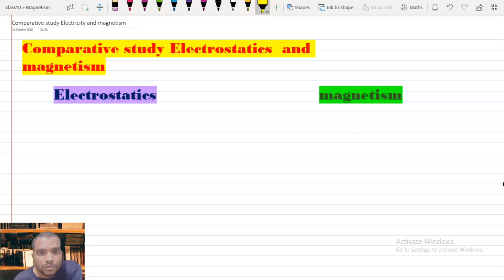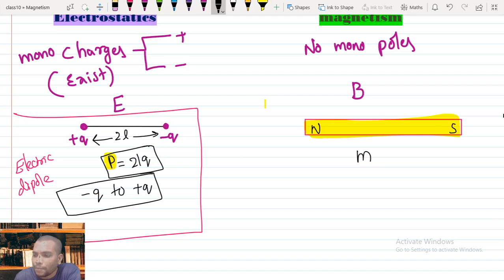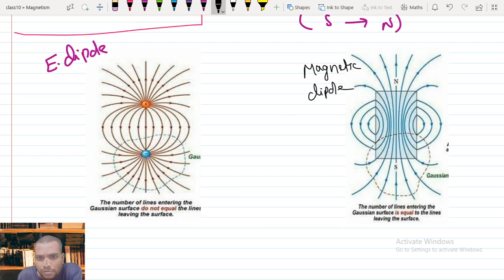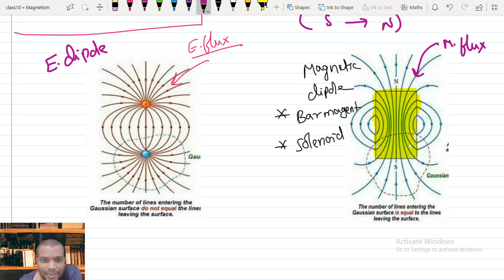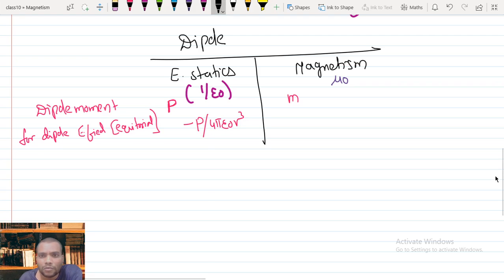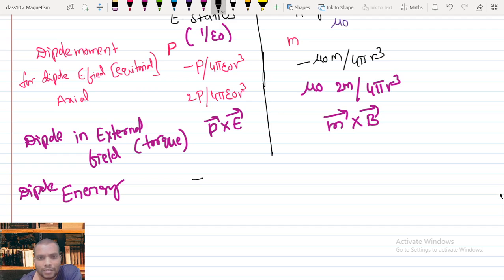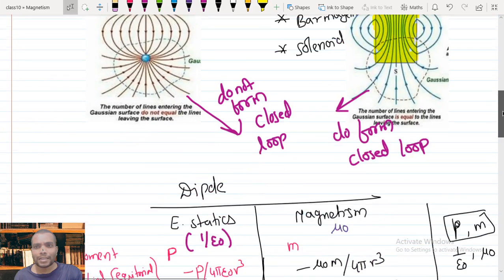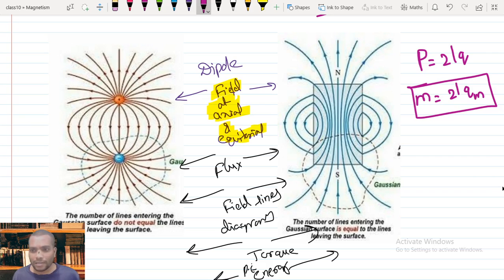Class 12 Physics, Magnetism and Matter, Analogy between electric and magnetic dipoles 5.05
Analogy between electric and Magnetic dipoles